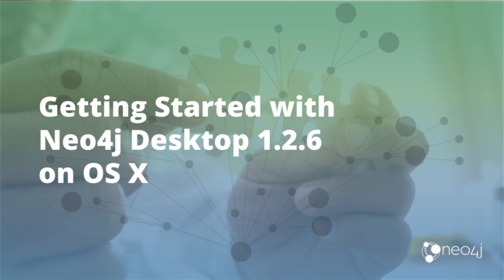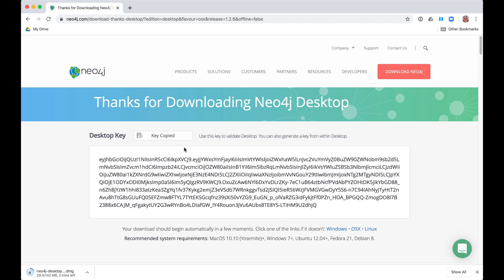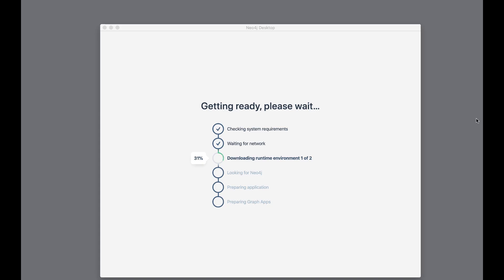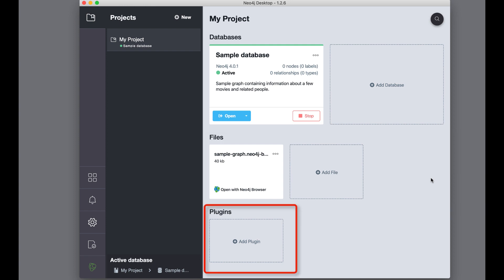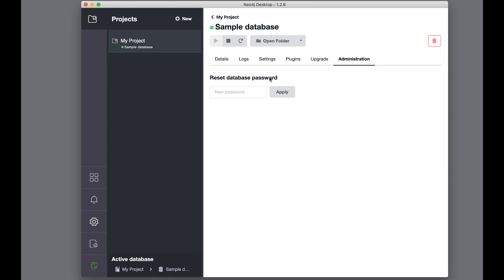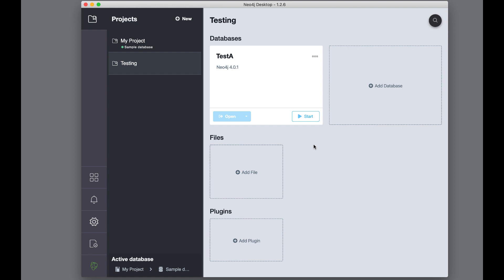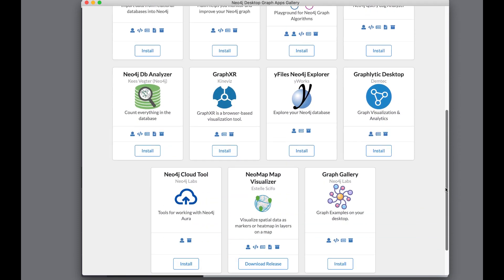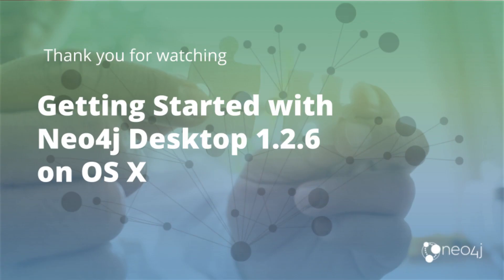Getting Started with Neo4j Desktop 1.2.6 on OS X (Download, Install, Setup)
Learn how to download, install, and get started using Neo4j Desktop on OS X.